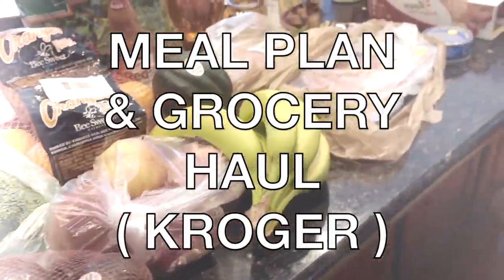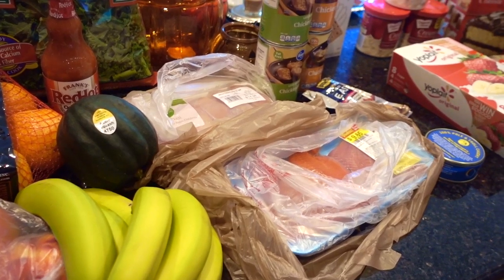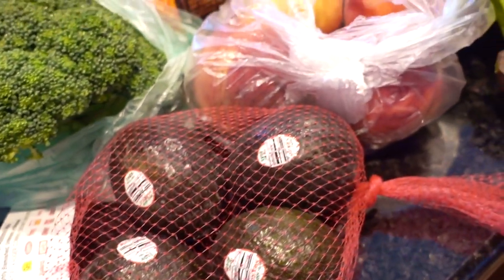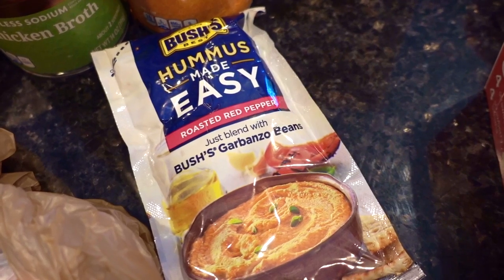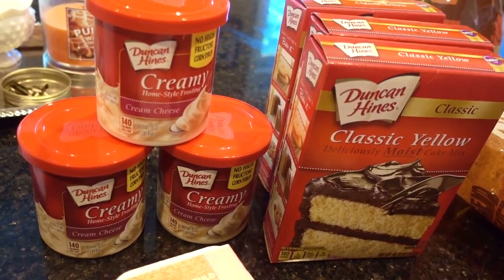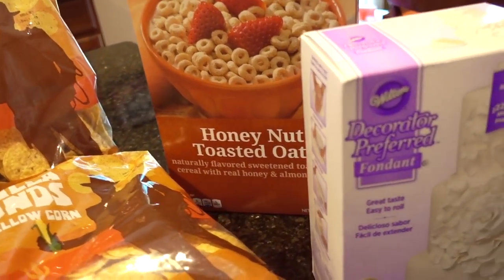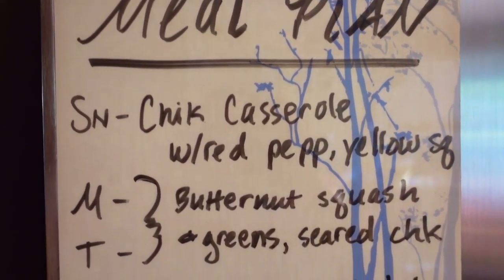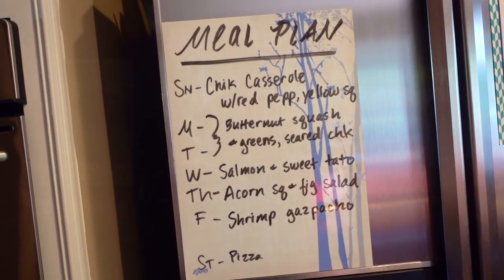♥︎ Meal Plan & Kroger Haul ♥︎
Meal plan for my family of 3, plus a Kroger grocery haul. See links below for recipes.

More Recipes:
Cinnamon Citrus Chicken